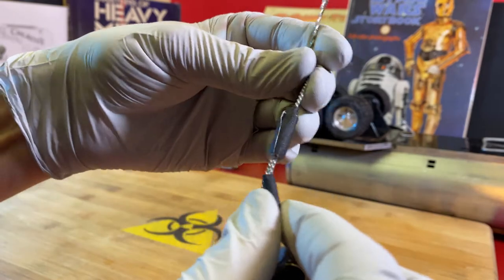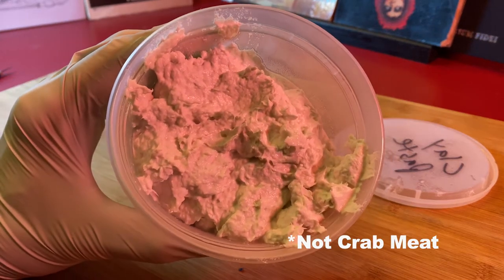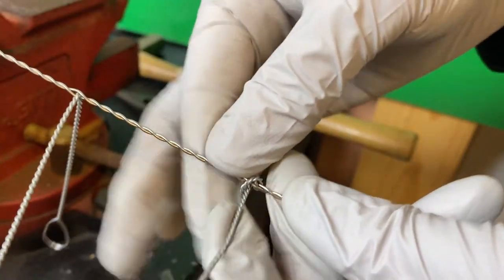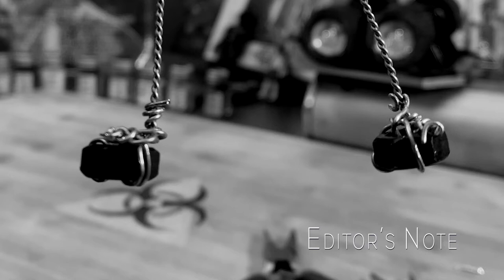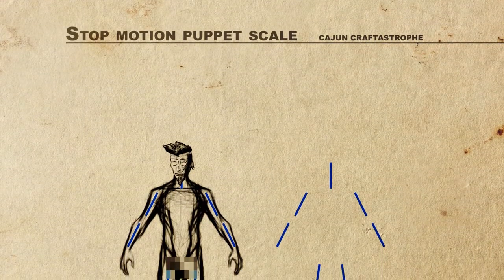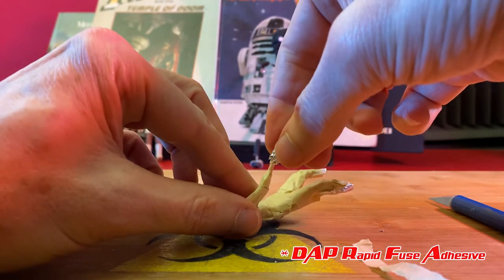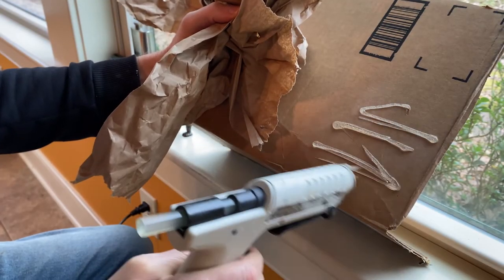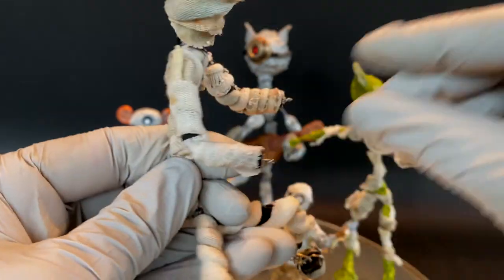HOW TO Build the EASIEST Stop Motion Puppet EVER!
I’m lookin’ into ya’ future and I see stop motion puppets. Yes, that’s a thing. I’m gonna show you how to build the easiest, fully workable puppets using common household items. Let’s get our craft on!

PRODUCTS USED:Aves Apoxie Sculpt

Super Sculpey Polymer Clay

Pro Gaffer’s Tape

Magnets for Puppet Feet

DAP Rapidfuse Glue

Elmer’s Glue All Foil

Mounting Putty

Jonni G's Paper Mache Clay Recipe:
1 1/4 cups damp toilet paper
1 cup premixed drywall joint compound in a plastic tub (but not DAP brand joint compound)
3/4 cup Elmer’s Glue-All or any PVA glue
1/2 to 1 cup white flour (adjustable)
2 tablespoons mineral oil (optional)

CHAPTERS:
00:00 - Intro
00:54 - Master Game Plan
01:29 - How to Braid a Wire
02:21 - Paper Clay Mache
03:44 - T-Nu and Daddy Skit
04:30 - Back to Tutorial
07:25 - Feet 1
08:22 - Feet 2
09:48 - Tape Bones
10:38 - Spiritual Advisor Magwire Art
11:51 - Easiest Puppet
13:22 - Feet 3
14:29 - Common Household Puppet
16:20 - Backgrounds
18:00 - Film - Sushi in the Sand
20:22 - Back to Tutorial